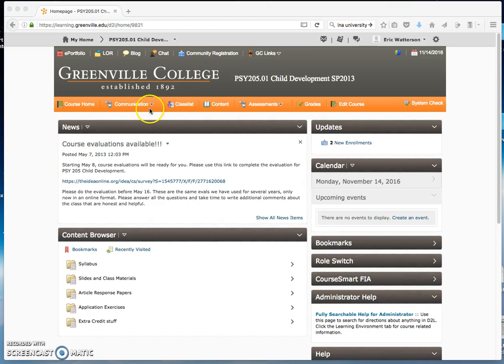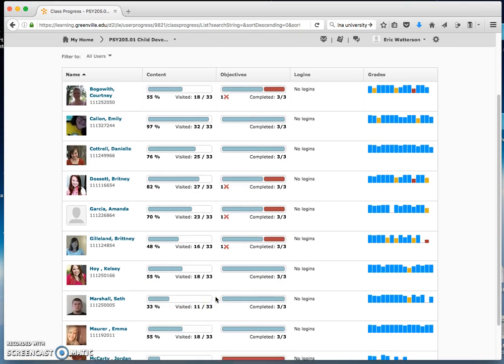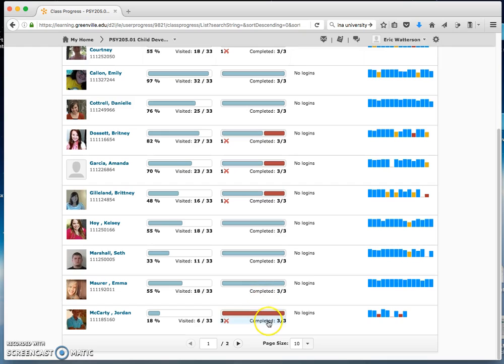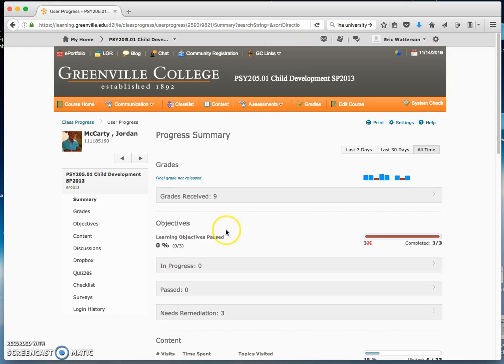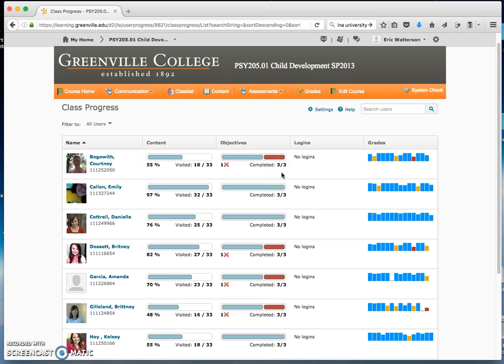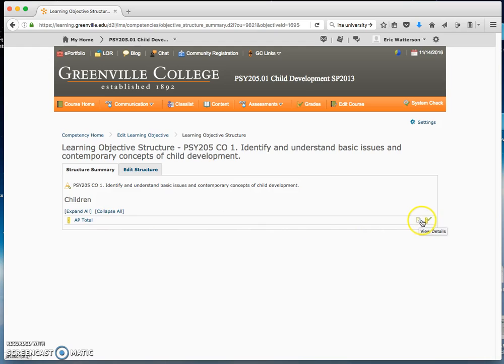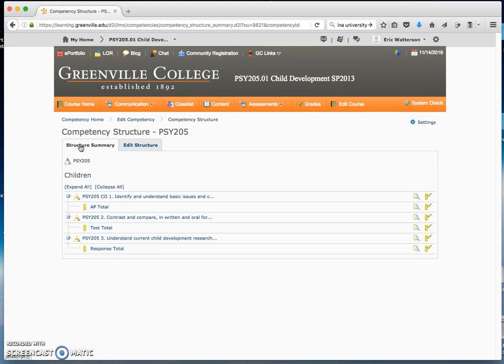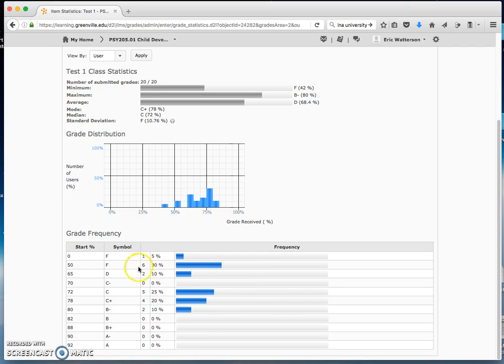D2L Gradebook Magic #2